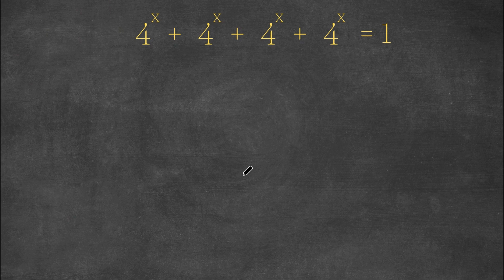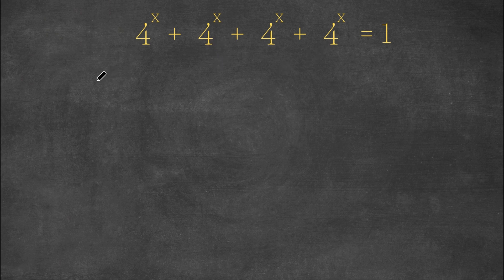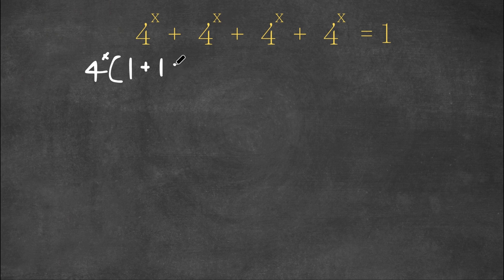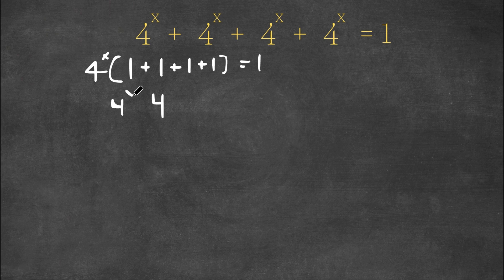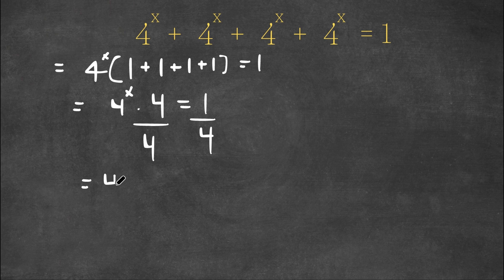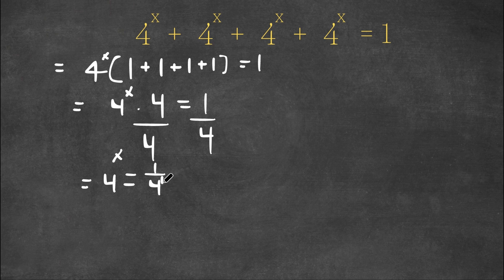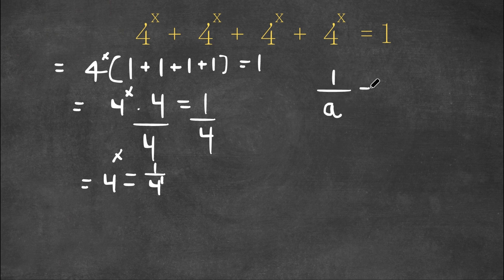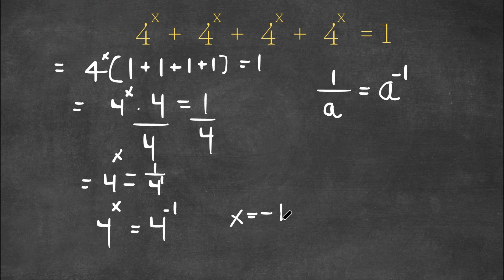A Nice Exponential Equation